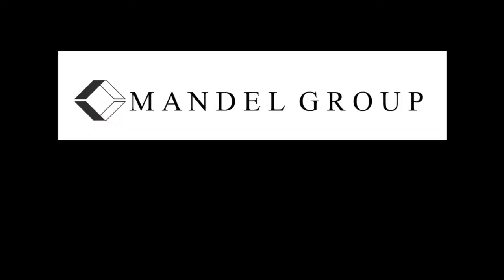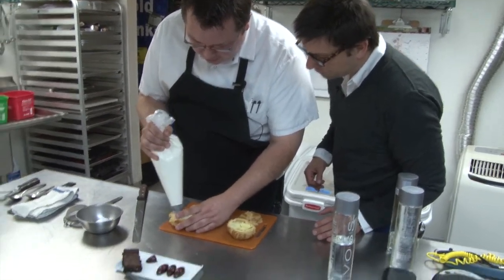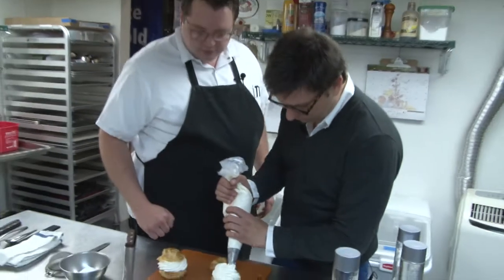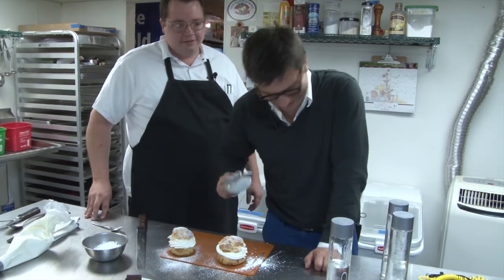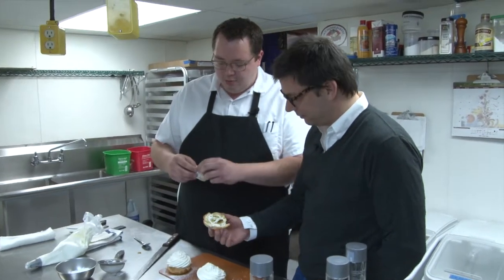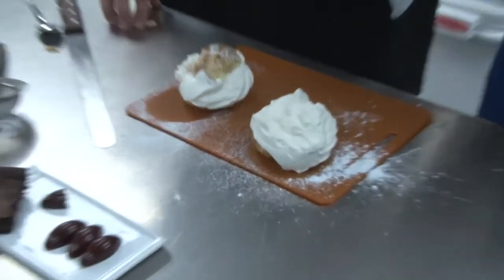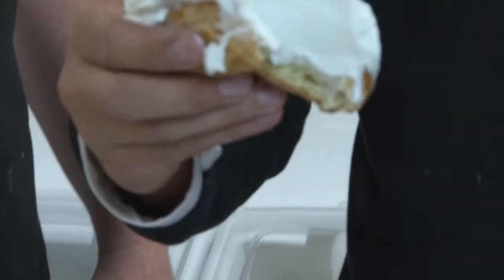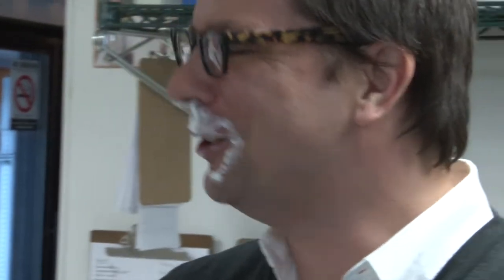Chef Talk with Kyle Cherek - Kurt Fogle / Recipe Demo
In this edition of Chef Talk, host Kyle Cherek talks with pastry chef Kurt Fogle of the SURG Restaurant Group as he demonstrates one of his recipes.